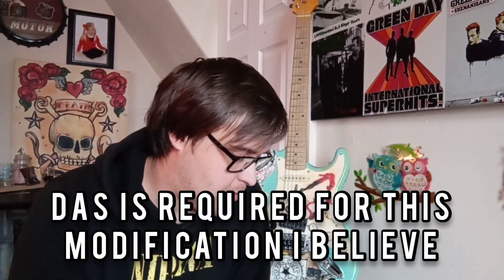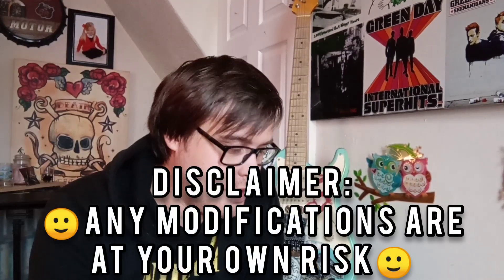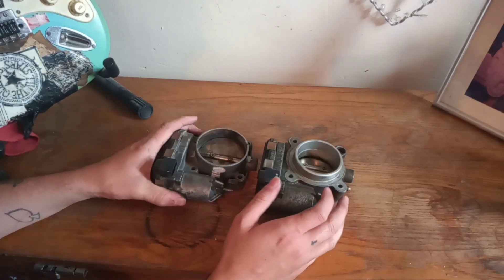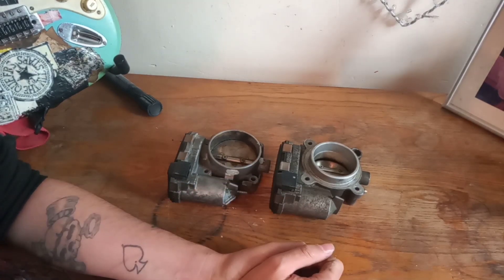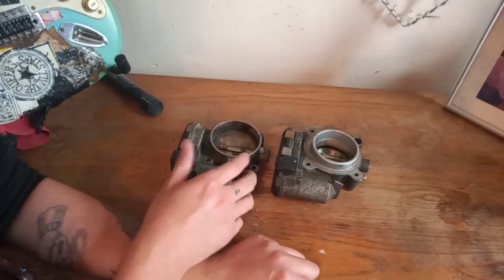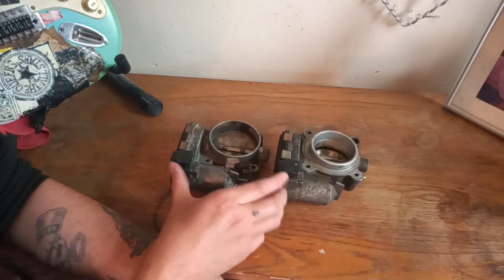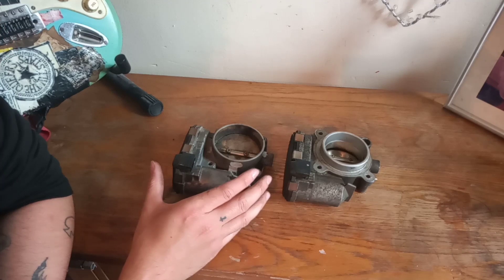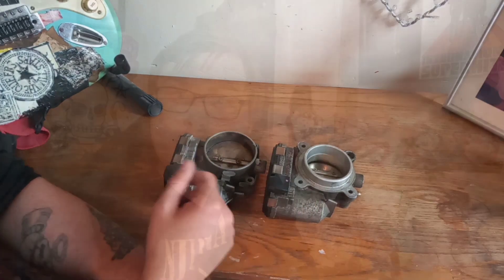Mercedes Benz M111 200 230 Kompressor Pre-facelift Throttle Body Upgrade (CL500 76mm)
A short video explaining what's needed to fot a 76mm Cl500 throttle body to your pre-facelift M111 kompressor engine, this may work on other M111 engines.

76mm cl500 throttle body

Fit and fettle 1995 manifold make adapter plate

To wire it, black and blue motor wires need to be reversed

Potentiometer feed wires light blue and grey must be reversed followed by a teach with das not possible to reprogram without. ECU does not care as long as legitimate values are seen.